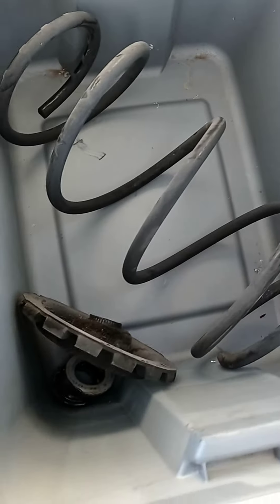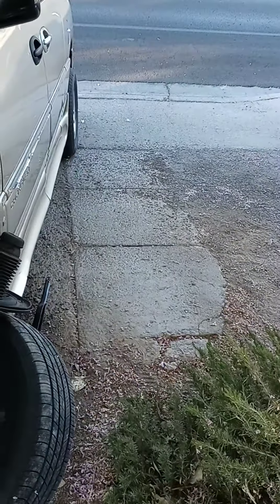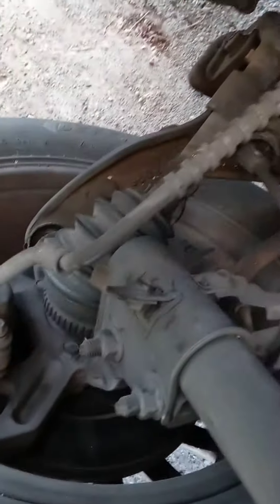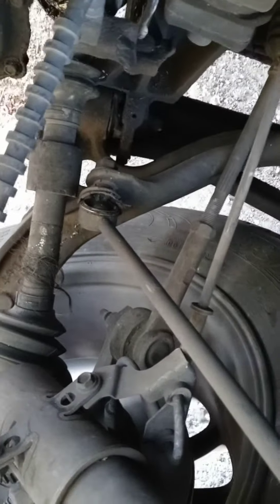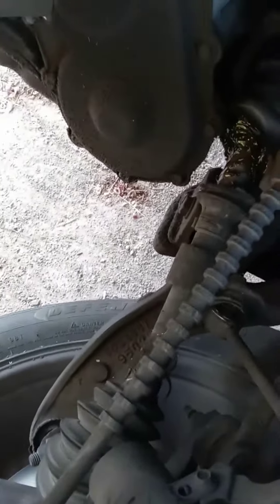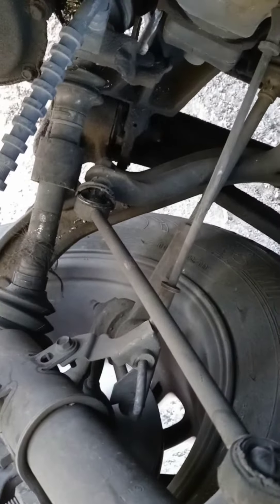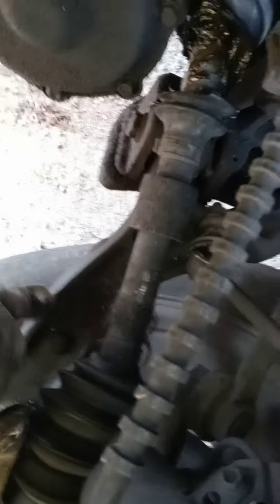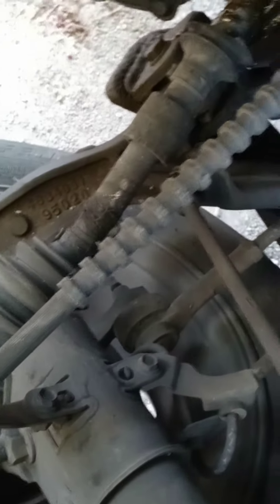getting the van back up into the driveway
yesterday, it appears the u-joint on our left front axle of the 2000 Chrysler Town and country van broke. we're trying to decide what to do next. moving the van up out of the sidewalk and back into the driveway seems to be a practical intermediate step. I can't seem to get the wheel straight. I don't want the brake lines to break. I have a 2-ton winch. my neighbor and brother of might be able to help.